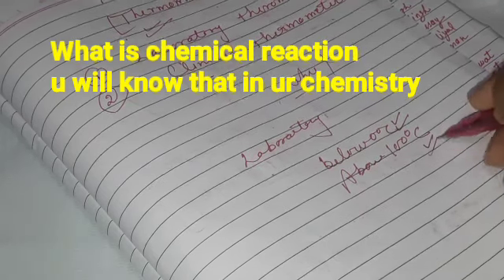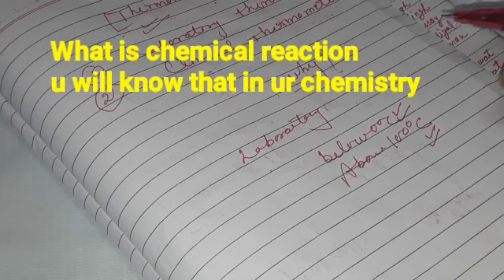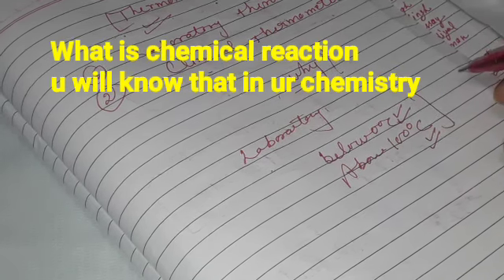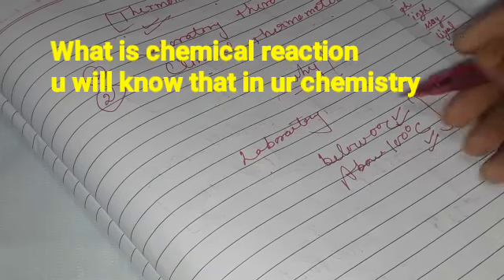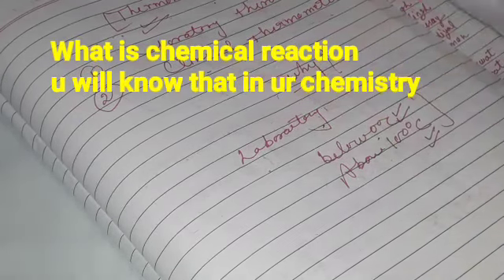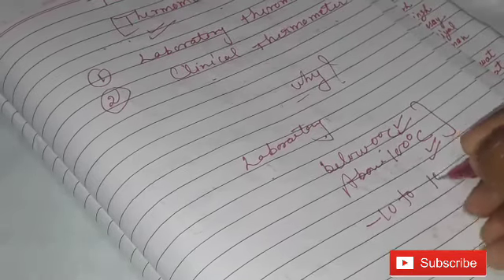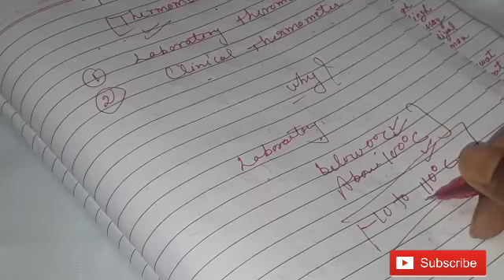icse| class 6| physical quantities and measurements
Types of Thermometer,  difference between clinical and laboratory thermometer